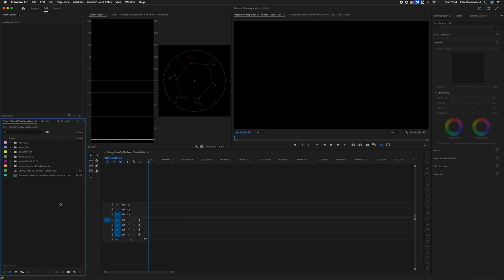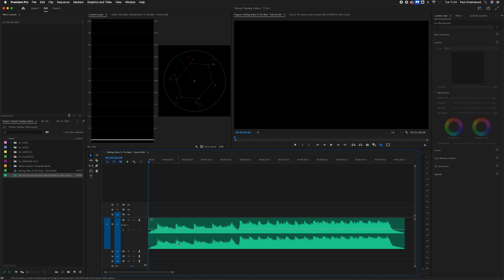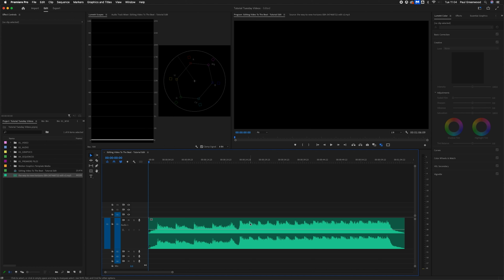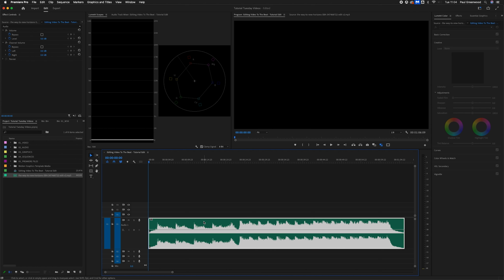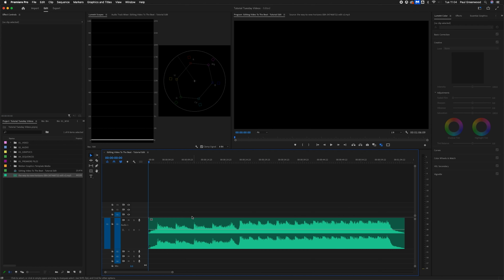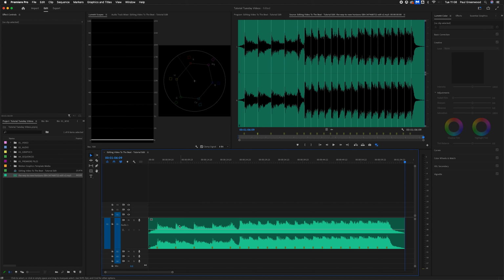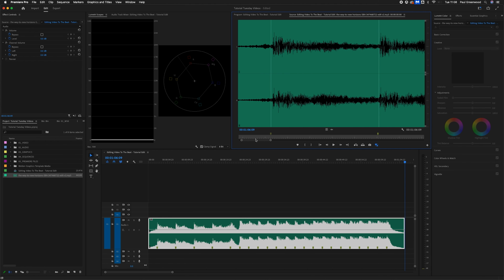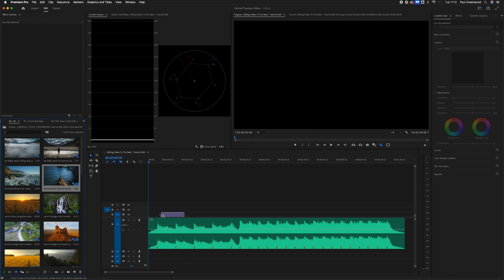How To Edit Videos To The Beat | Premiere Pro Editing For Beginners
► *Current Setup*

*Video Description*
In this Adobe Premiere Pro tutorial I share how to edit videos to the beat. Edit videos like a pro by adding markers and synchronising your video to music.

Chapters:

0:00 How To Edit Videos To The Beat
0:15 How To Add Markers To Your Audio Track
1:15 How To Fine Tune Your Markers
1:45 Import Your Footage To The Timeline
2:26 Finished Timeline
2:52 Final Video - EPIC!